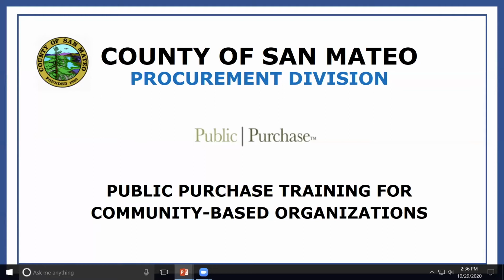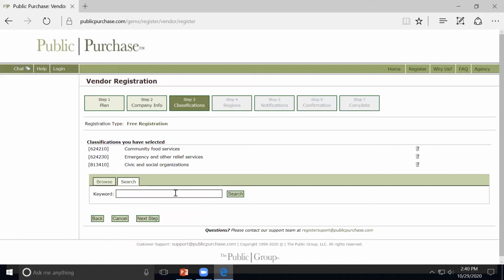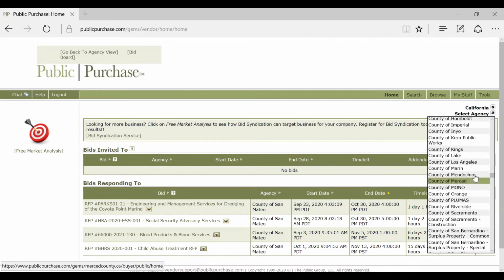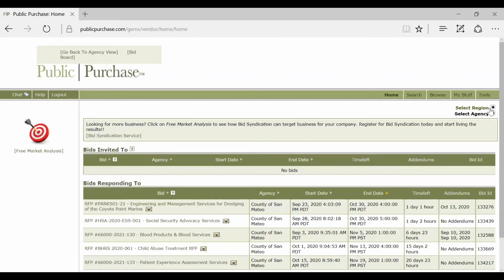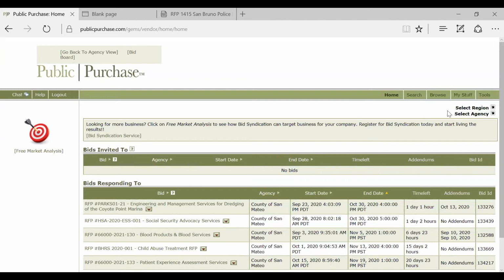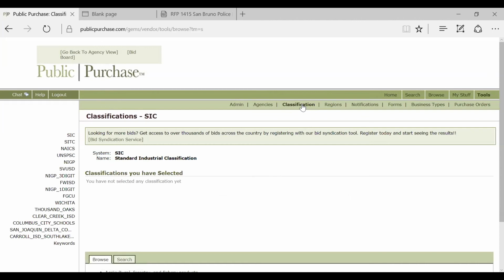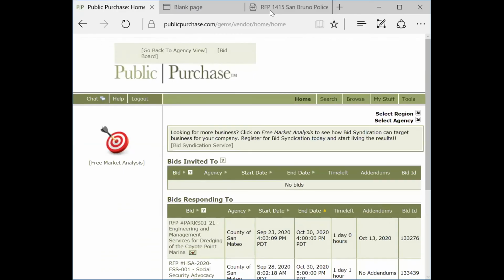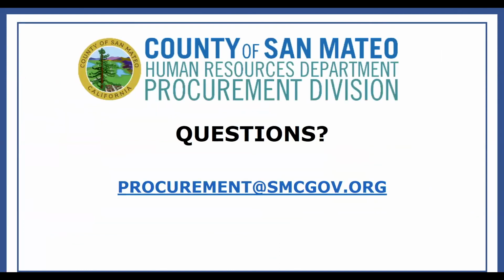Training on How to Use Public Purchase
This virtual training will provide instruction to local community-based organizations on how to use Public Purchase to access formal solicitations posted by the County of San Mateo. Learn about the Public Purchase registration process, how to navigate the system, how to submit a bid response, and other best practices and resources.